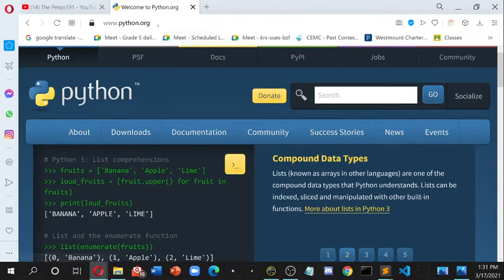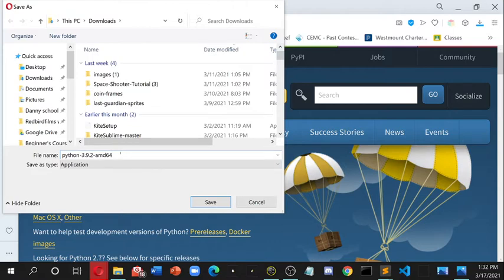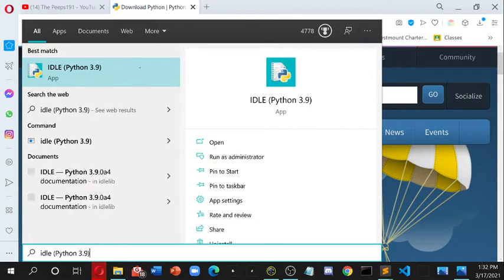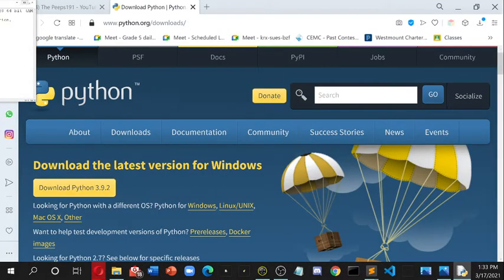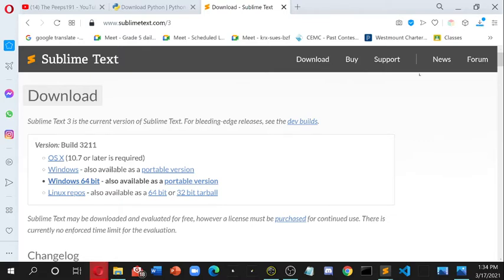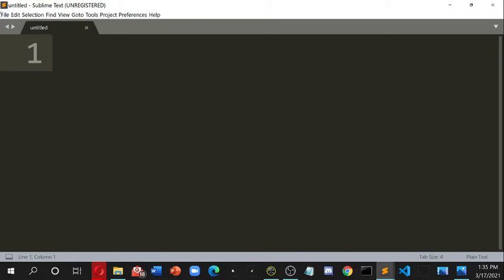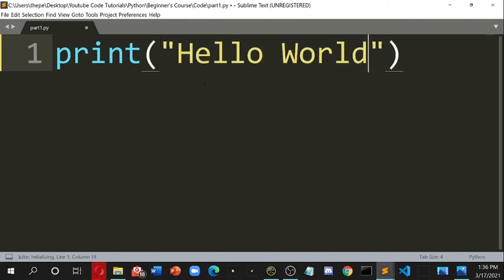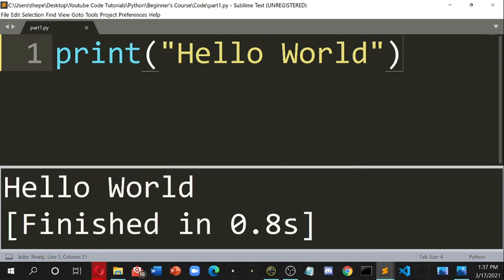Downloading Python & Sublime Text | Python Beginner's Course (Part #1)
This is the first video in my Python beginner's series. We'll be downloading Python and Sublime Text.

== CONTENT==

0:00 - Intro
1:00 - Downloading Python
3:58 - Getting Sublime Text
4:58 - Hello, World!!!